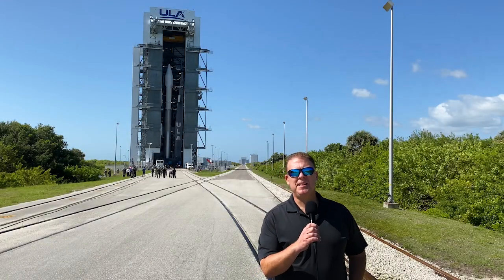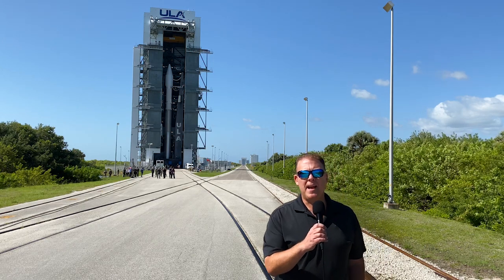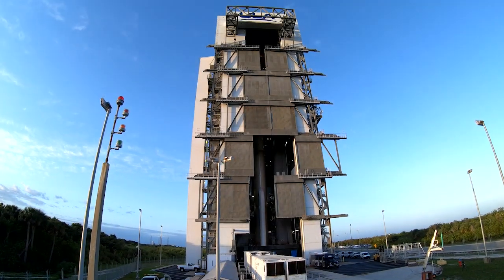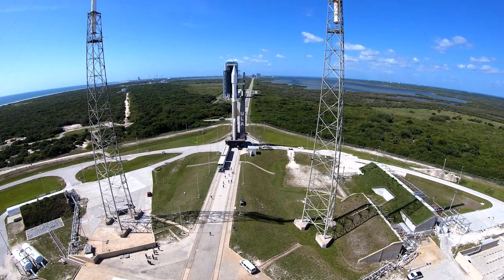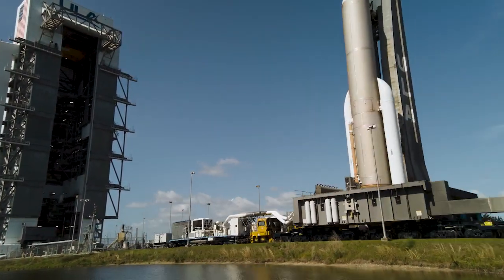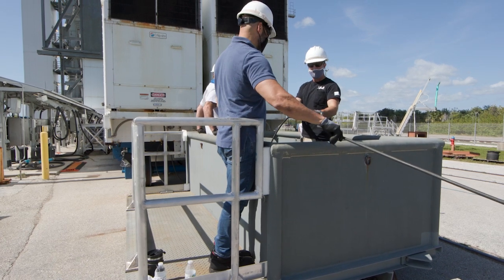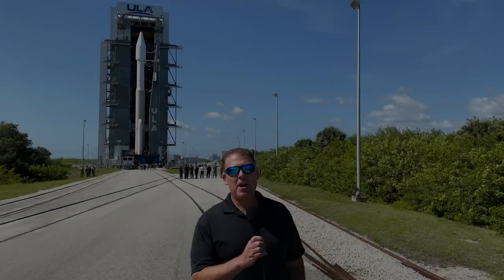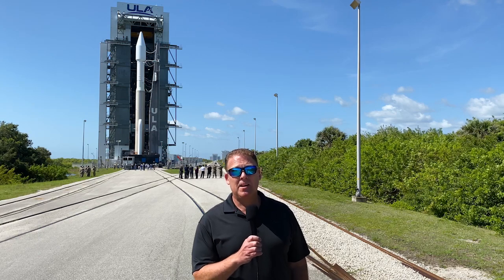Rocket Talk: Atlas V SBIRS GEO Flight 5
ULA's Dillon Rice, systems test engineer and launch conductor talks about the Atlas V SBIRS GEO Flight 5 roll to pad.